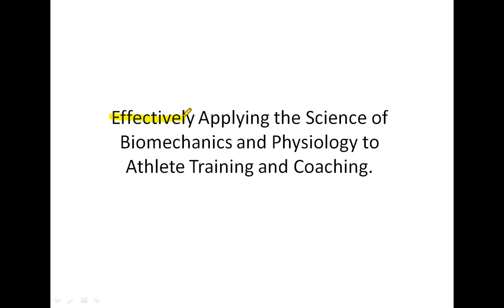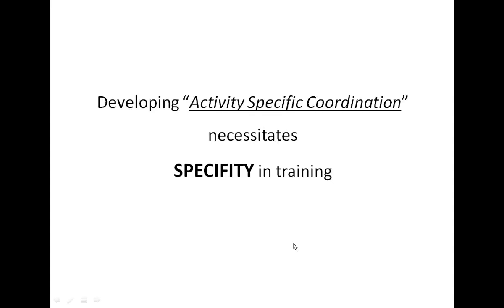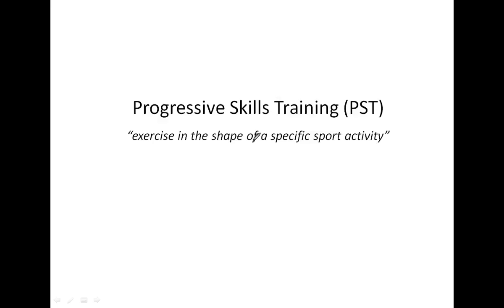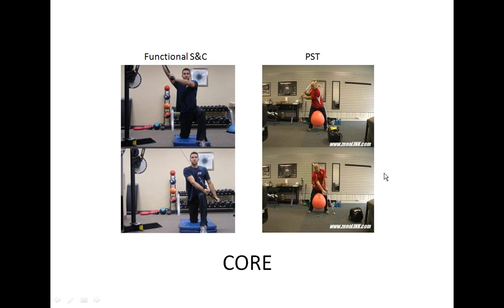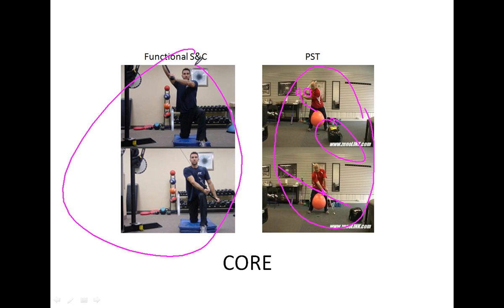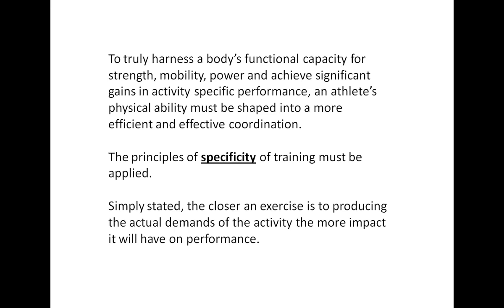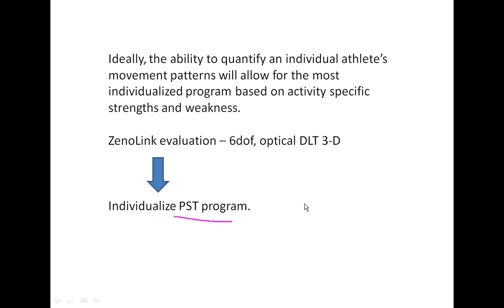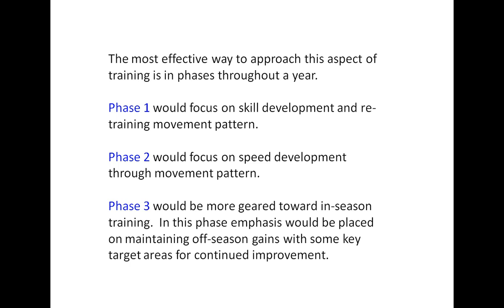Progressive Skills Training (PST) Primer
Recorded webinar on PST.

Training the body in ways that duplicate or utilize activity specific pattern/movement has the greatest impact on improving activity specific coordination.

To truly harness a body's functional capacity for strength, mobility, power and achieve significant gains in golf swing performance, a golfer's physical ability must be shaped into a more efficient and effective coordination. The principles of specificity of training must be applied. Simply stated, the closer an exercise is to producing the actual demands of the activity the more impact it will have on performance.

Progressive Skills Training (PST) - is exercise in the shape of a specific sport activity - ie. baseball swing, tennis serve, golf swing, volleyball serve, lacrosse shot...